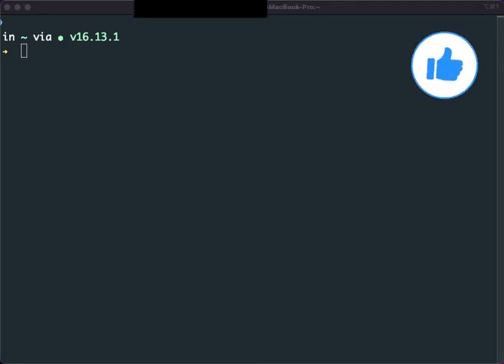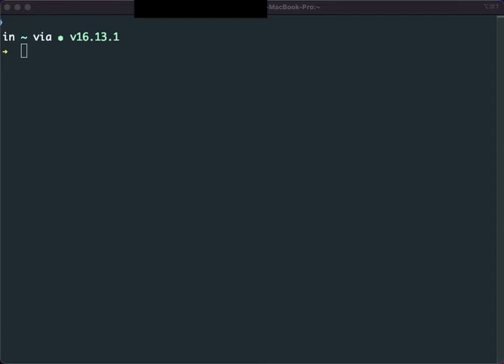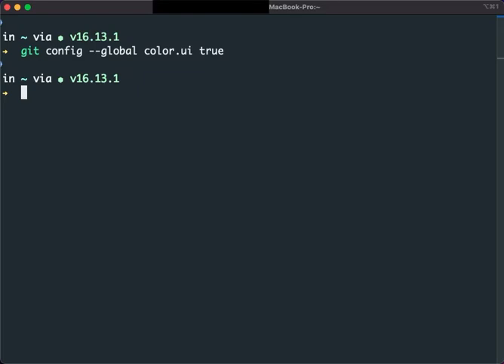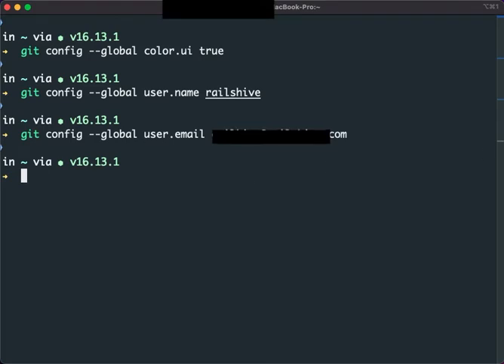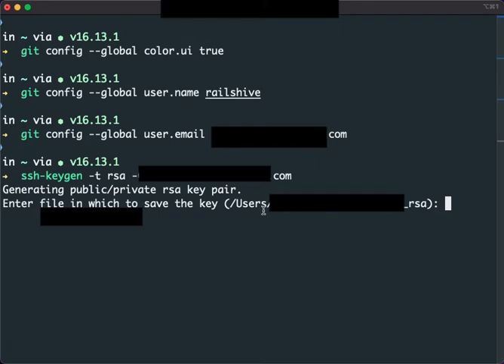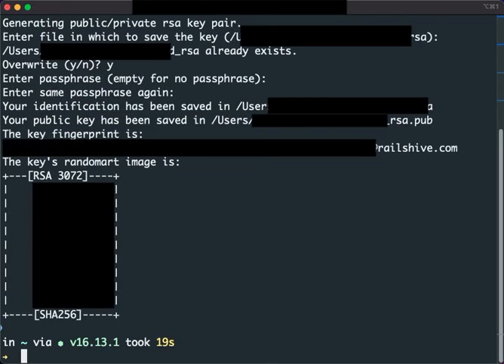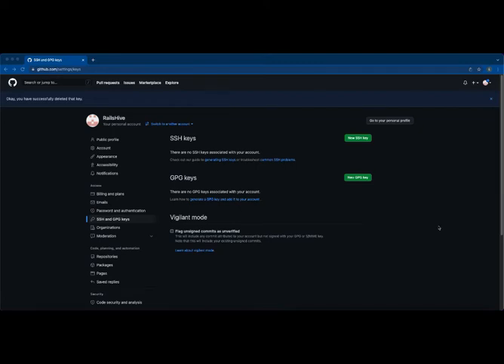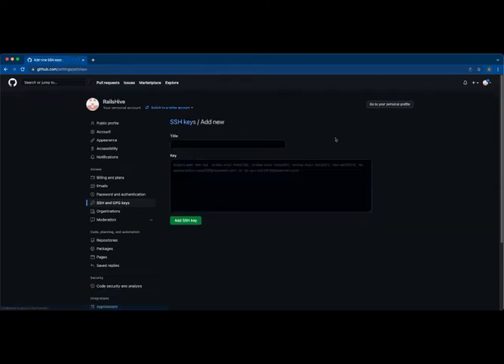How to setup SSH authentication with GitHub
In this video with will go over how  to  set up SSH authentication with GitHub.